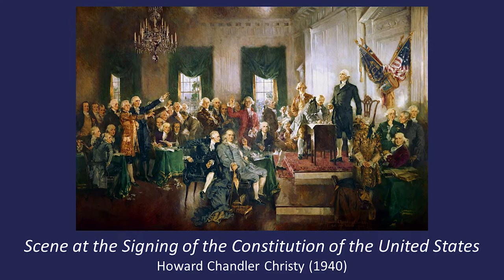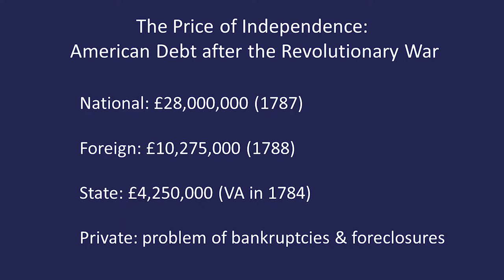From the Articles to the Constitution with Professor Denver Brunsman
Lecture nine from Prof. Brunsman's Gilder Lehrman MA in American History course, the American Revolution